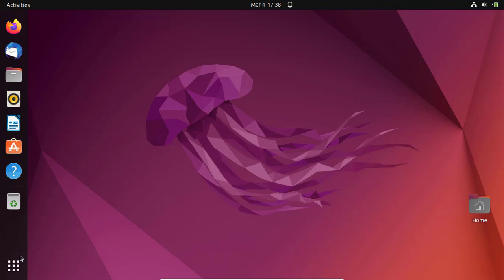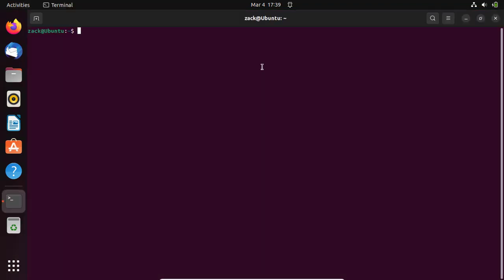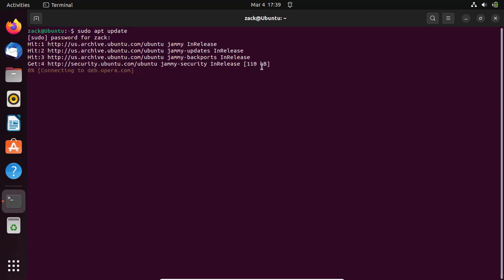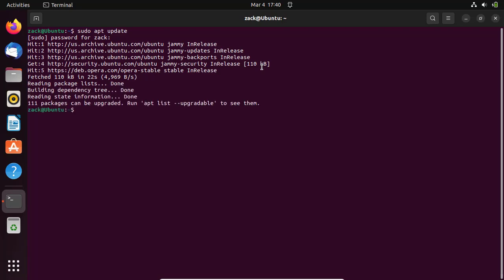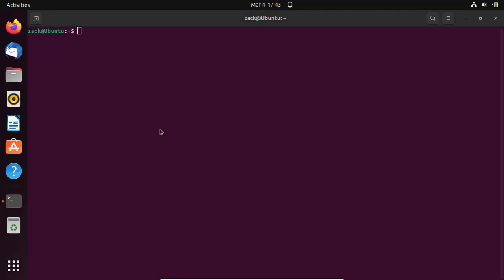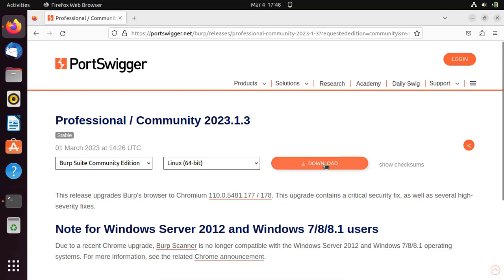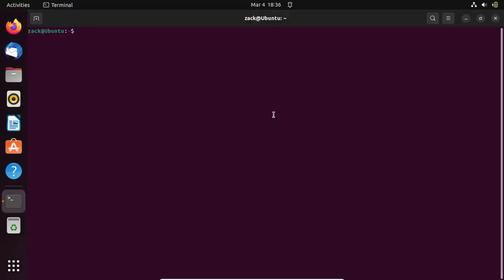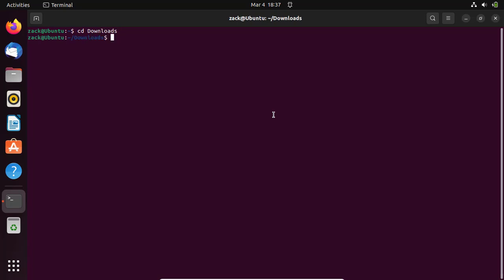How to Install and Set Up Burp Suite on Linux | Ubuntu 22.04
In this video i will show you how to install Burpsuite on Ubuntu 22.04.1 LTS.

Commands
chmod +x burpsuite_community_linux*.sh
./burpsuite_community_linux*.sh